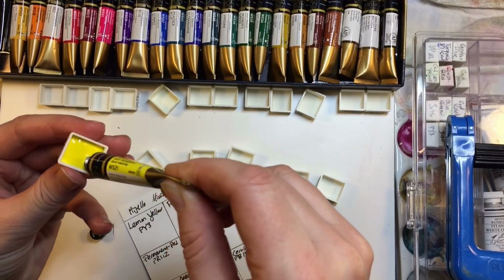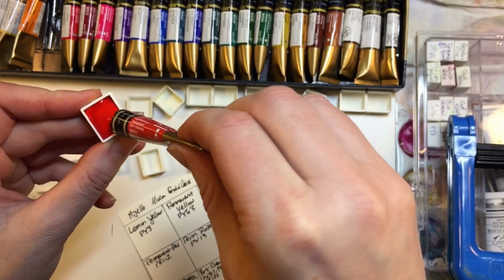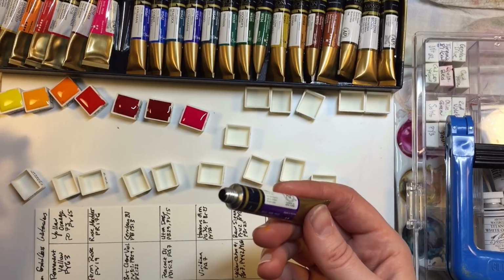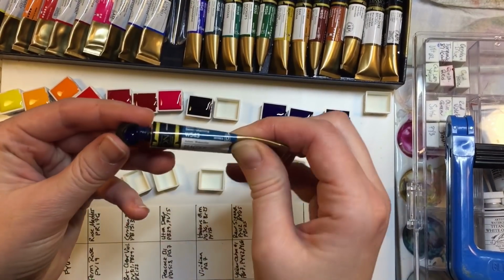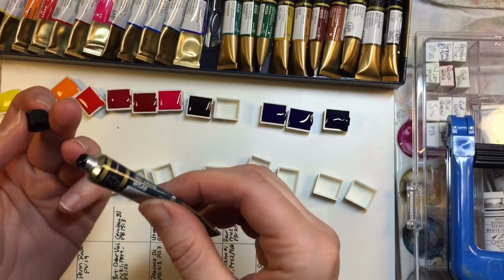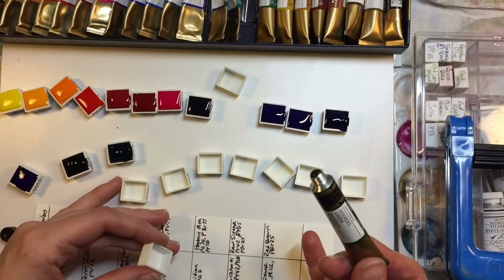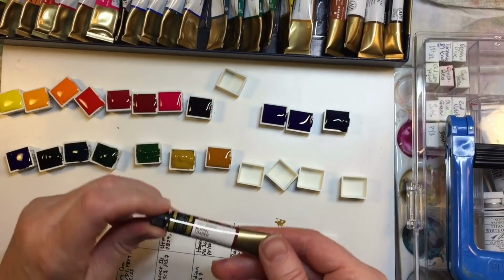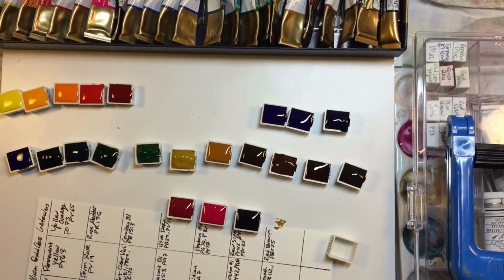Mijello Watercolors Part 2/squeezing them into half pans & chat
This is a follow up vid. Literally simply playing with these some more. ** and oops! I said in the end I’d be back, but I left you hanging, so sorry! I guess I felt I was done. Lol. Thanks for hanging out with me ❤️

My new chair! - Modway Veer Drafting Stool-Chair (26L x 26W x 49.5H), Red

If you'd like to send me stuff to try:
Mikki Reux